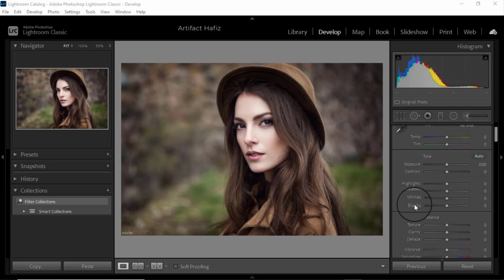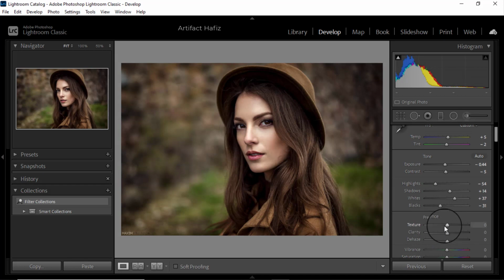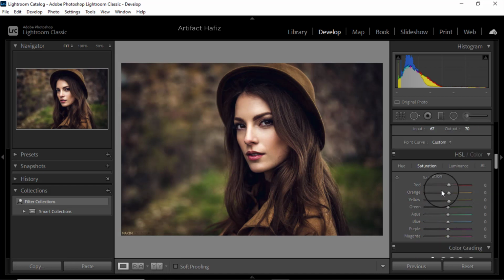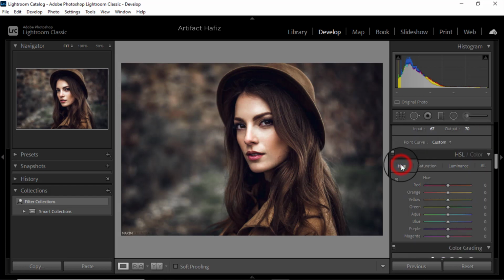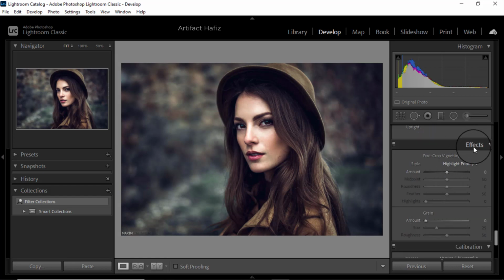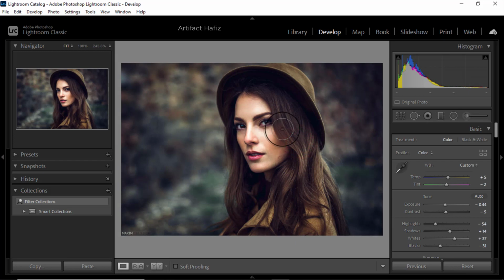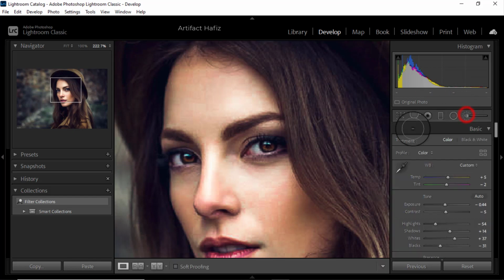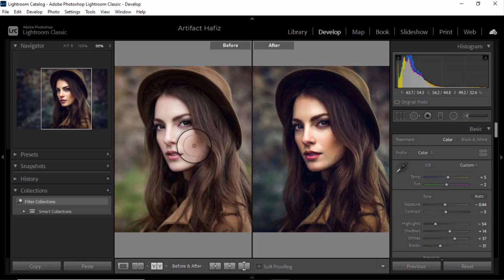How a Professional Edit Portraits with Eyes Retouching in Lightroom - Lightroom Classic Tutorial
Hello Viewers,
Here I will show How a Professional Edit Portraits with Eyes Retouching in Lightroom - Lightroom Classic Tutorial.

Skype: rakibhafiz
Follow me on